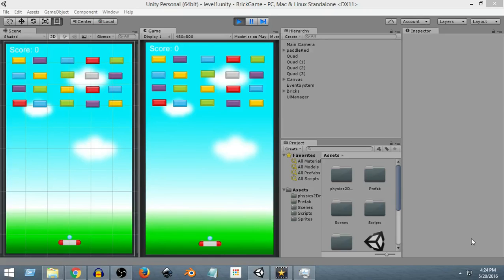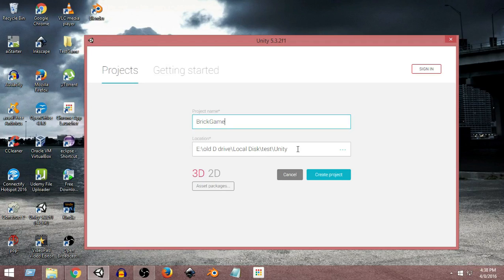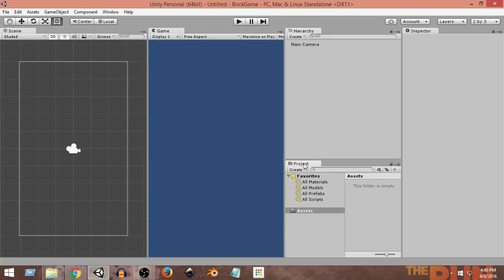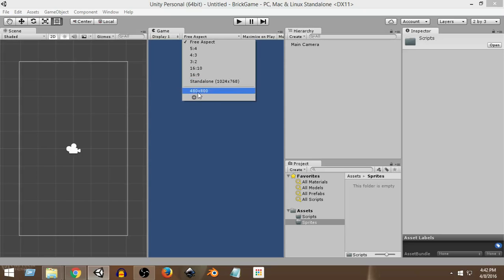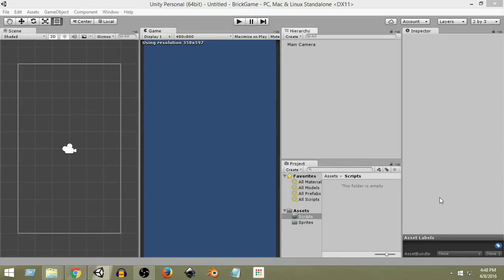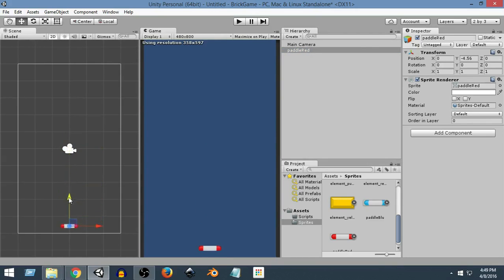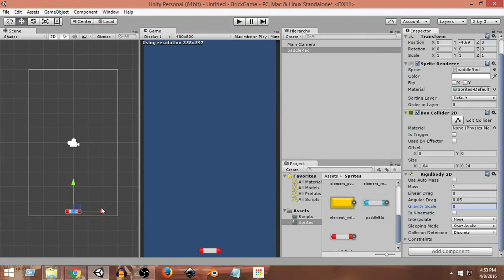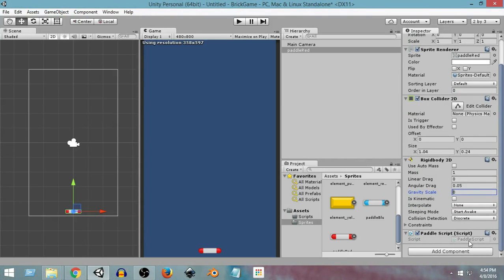1.How To Build A 2D Game In Unity - 2D Brick Breaker Game In Unity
1.

2. Create Full games with Unity + Monetize & Publish

3. Create Candy Crush,Angry Birds,Spring Ninja BasketBall

4. Unity Android Game Development Tutorial(FREE)

5. Unity 2D Car Racing Game Tutorial(FREE)

6. Unity Brick Breaker Game Tutorial(FREE)

7.